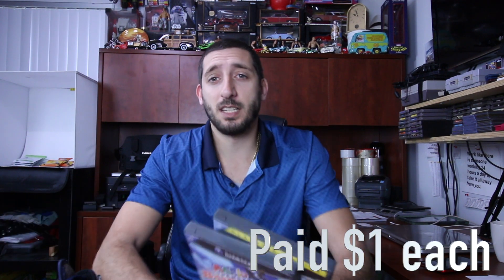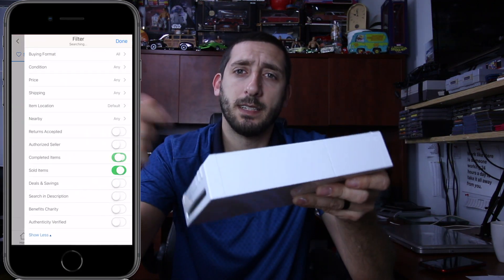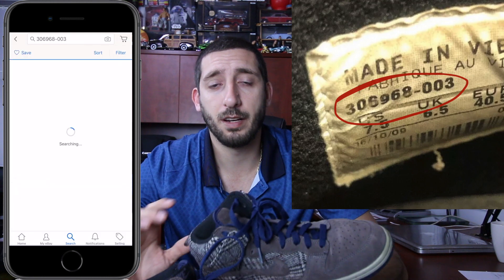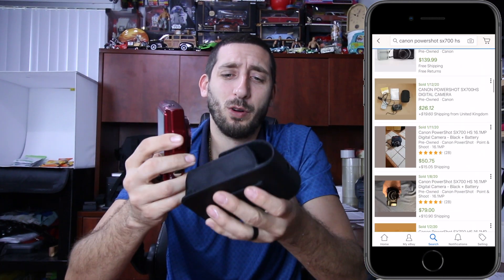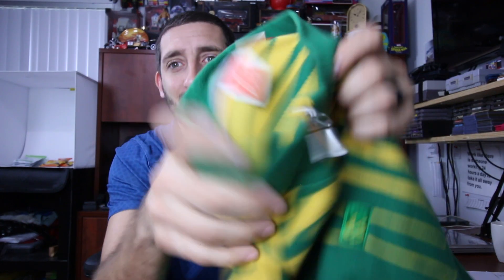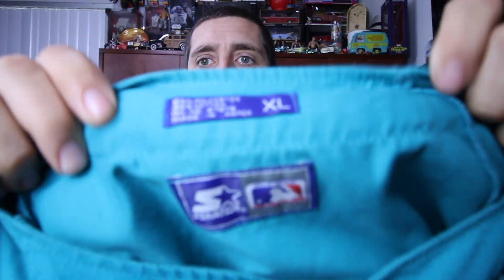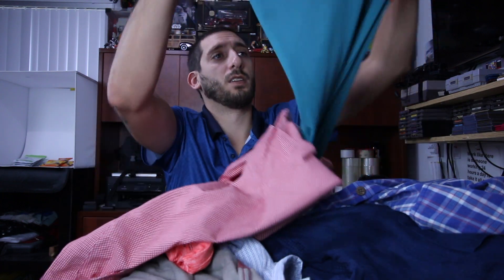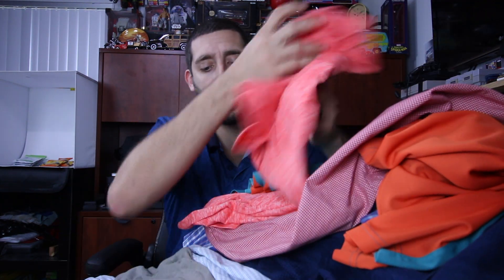Weekend Goodwill Haul - Video Games - Clothing - Cameras | Thrift Hauls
Weekend Goodwill haul. Found some clothing, video games, shoes and cameras

GetUpside
100% Free app that gives you cash back when you get gas.
Code: PASQUALE279

NEW SETUP LED Light Kit
Zebra ZP 505 Thermal Printer
4x6 Thermal Labels
12x15 Clear Poly Bags w/ suffocation warning
9x12 Shipping Poly Bags
Clear packing Tape
Accuteck Scale
Brother MFC-J895DW InkJet Printer
Brother MFC-J895DW Ink
Lint Roller